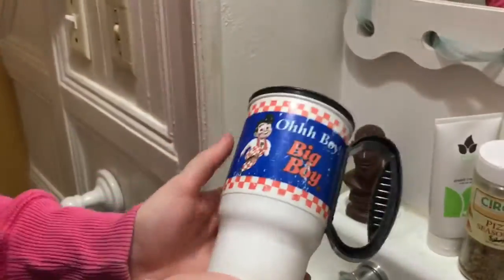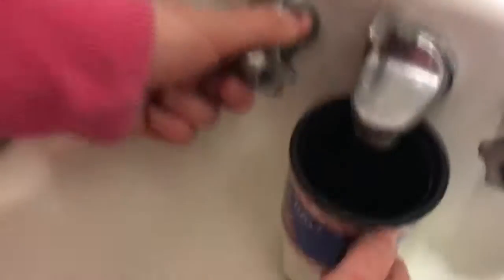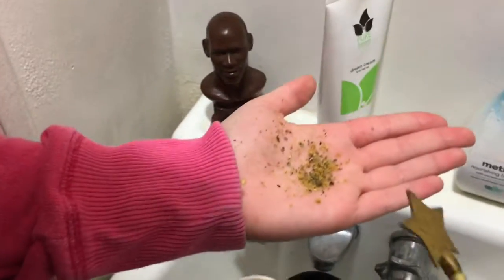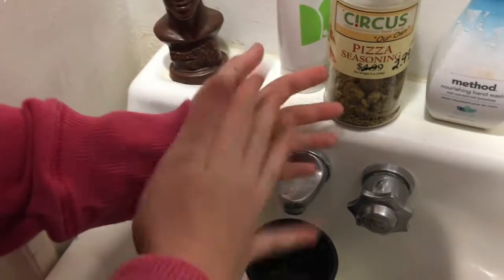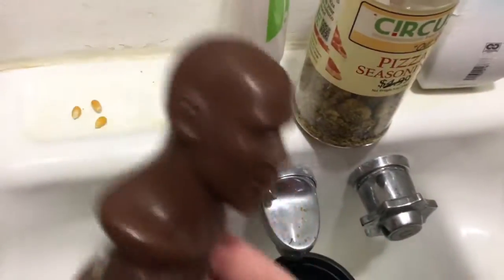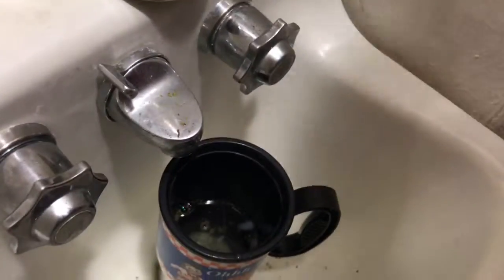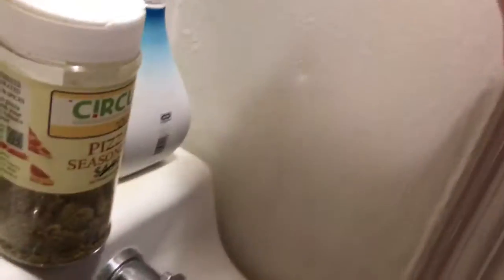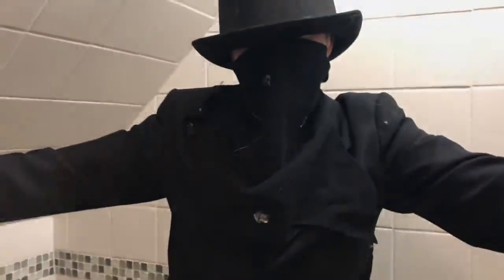HOW to be EMO (for beginners )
We teach you to the emo world. How to be emo- emo bells and whistles. Learn the tips of the trade from pro emos. Dos and donts of emo culture. We can make the best emo this year. Emo is the season of lovely. 3mo Culture and scene culture. Cultured people who love lovelove love the goth lifestyle inspired by vampires 1400 BC . Cathedrals are